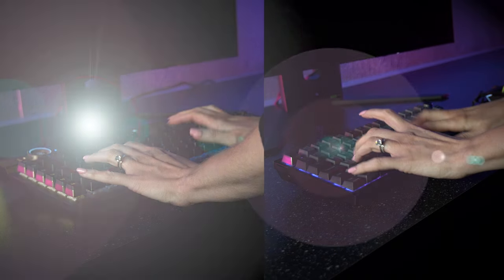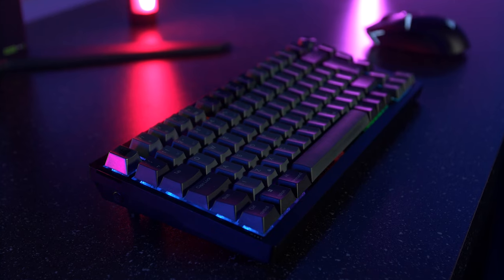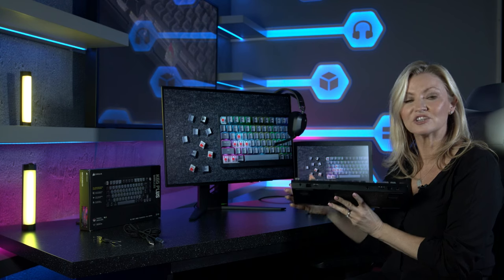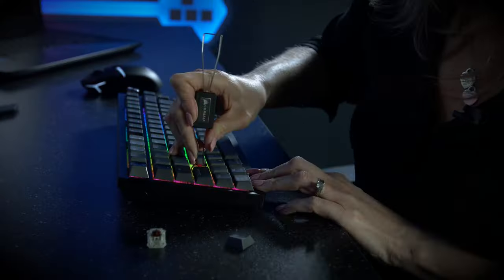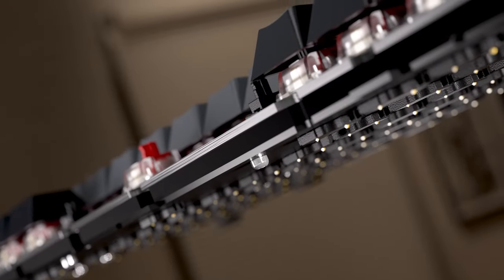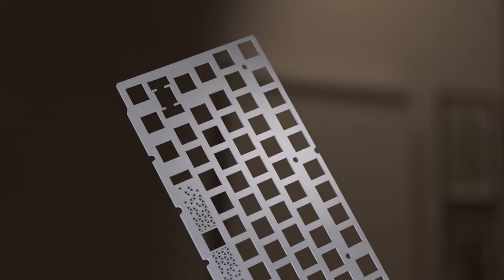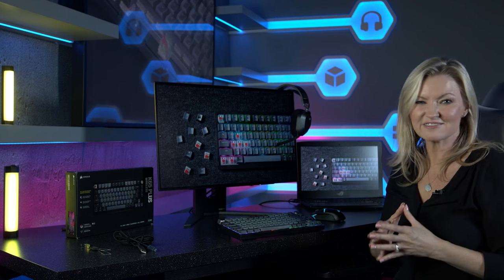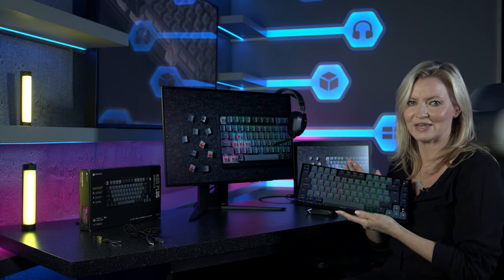This is so SATISFYING! - Corsair K65 PLUS WIRELESS Gaming Keyboard Showcase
Corsair has done it again with the K65 PLUS Wireless Mechanical Gaming Keyboard - this is a 75% gaming keyboard that maxes out on performance and personality.

Step up your switch game with pre-lubricated CORSAIR MLX Red linear switches that make each keystroke silky smooth and responsive. Integrated sound dampening tempers annoying clacks and pings, so you can enjoy subtle, pleasant acoustics as you play and type.

On the K65 PLUS WIRELESS, skill meets style. Check it out below!

Check out the Corsair Brand store for the latest offers & releases!